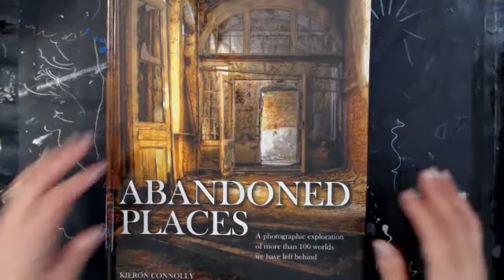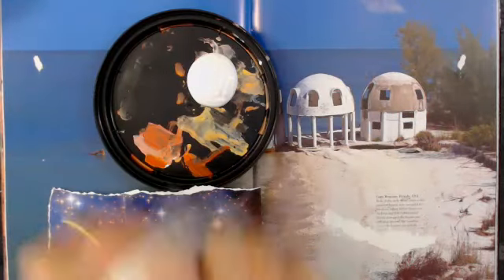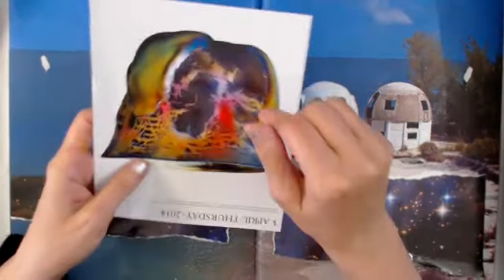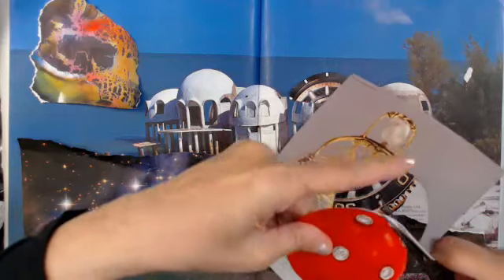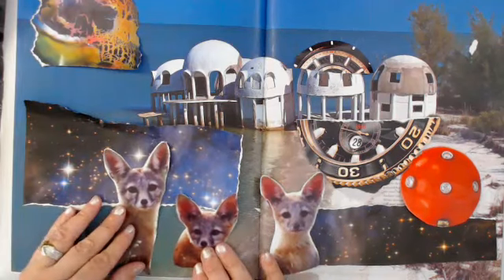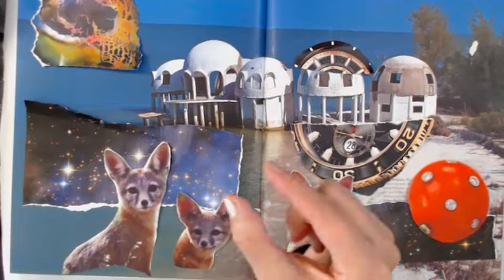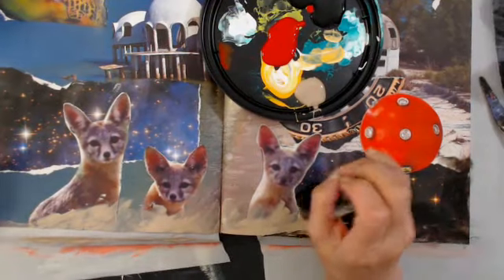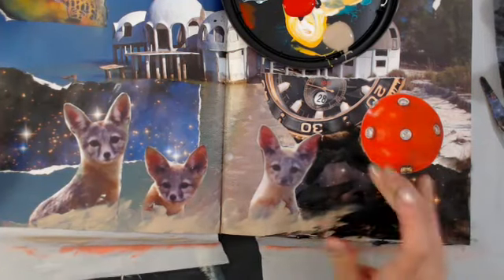Mixed Media Collage Altered Book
Altered Mixed Media Book Abandoned Places